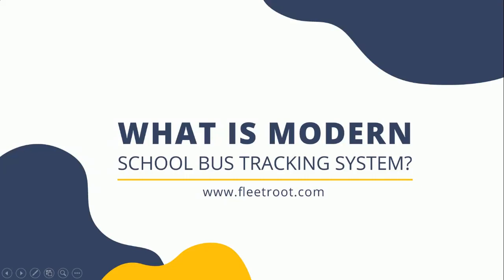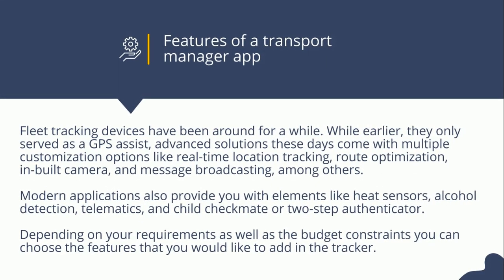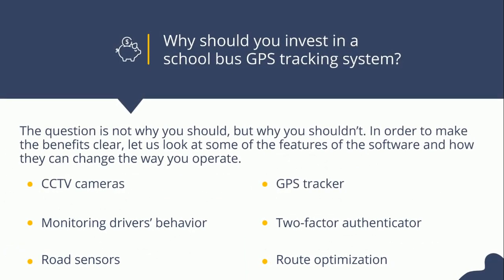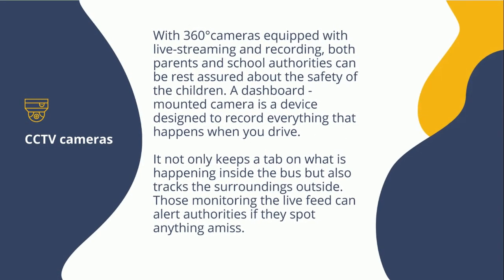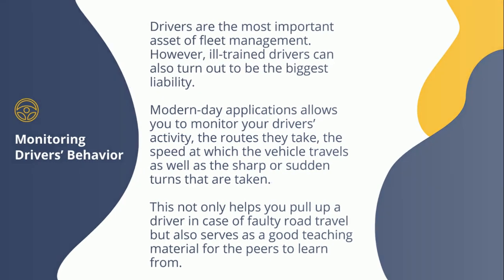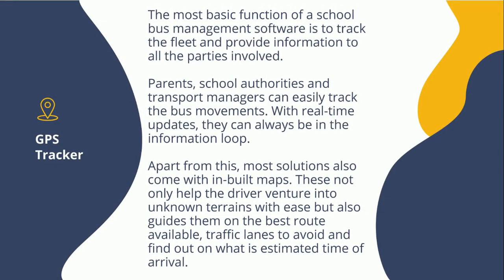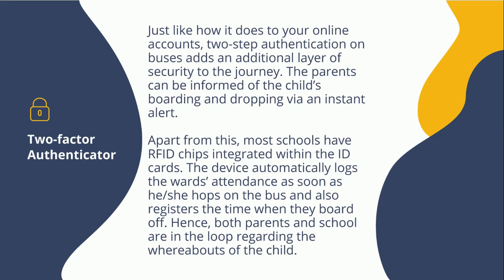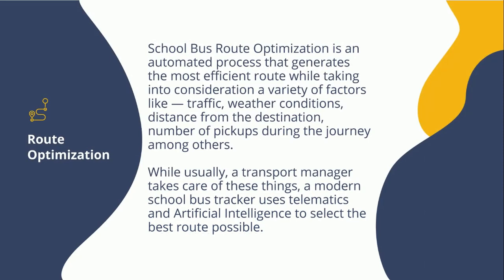What Is (Modern School Bus Tracking System)?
Why you should invest in a school bus tracking software?

a. CCTV Cameras
b. Monitoring driver behavior
c. Road Sensors
d. GPS Tracker
e. Two-factor authenticator
f. Route Optimization